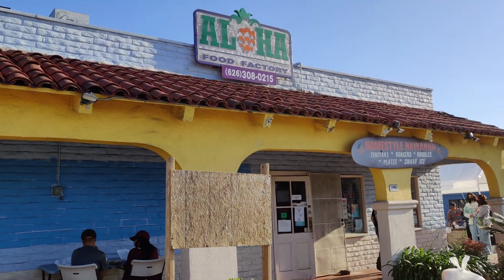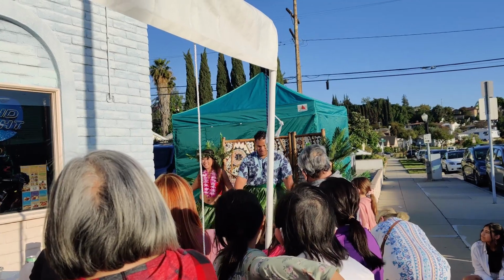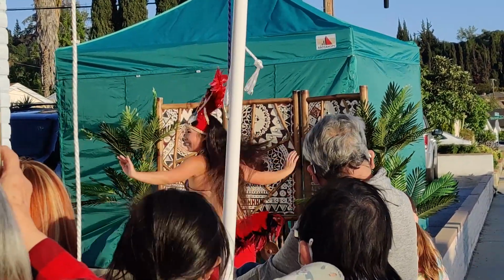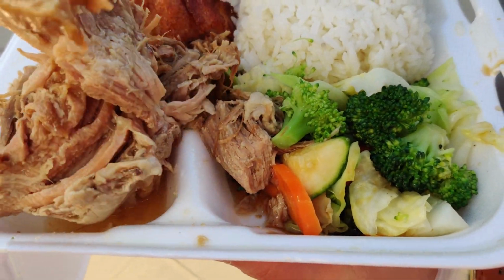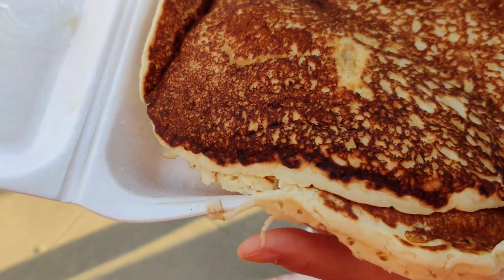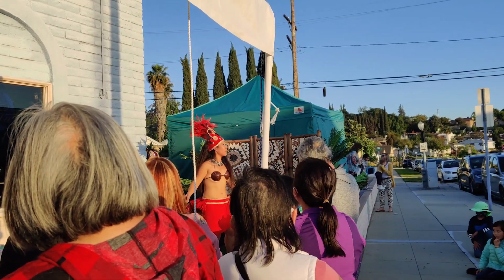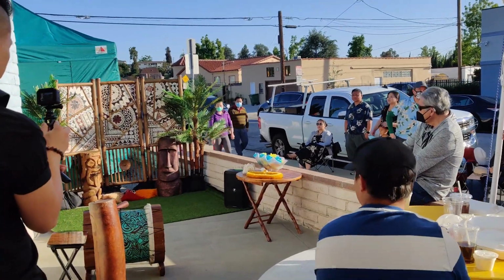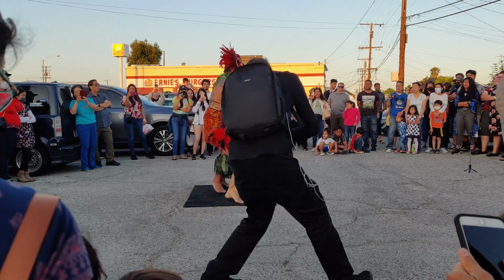Free Hawaiian Luau Show! | Aloha Food Factory in Alhambra (Polynesian Fire Dance & Homestyle Meals)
On today's Los Angeles day trip, we went to Aloha Food Factory in Alhambra. This restaurant serves delicious Hawaiian homestyle meals.

Once a month, they have Free Luau Show that is done by professional performers. These performers do the show to support the local business from closing down into a car wash.

They do lots of exciting fire show that is free of charge! They are fun and interactive. Kids and adults would love it. And I would definitely pay for it!

A little info:
Show is free. Parking is free.

0:00 Intro
0:25 Watching show
1:31 Eating rice meal
2:32 Eating again
3:37 Fire dance
5:09 Moving space
5:30 Bigger fire dance
8:44 Closing thoughts